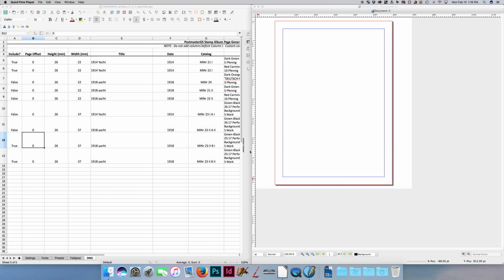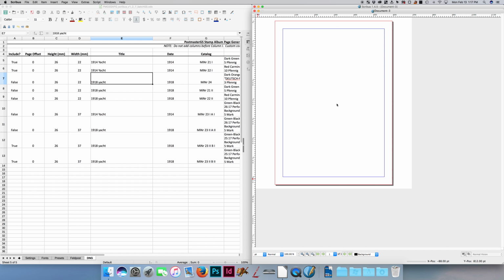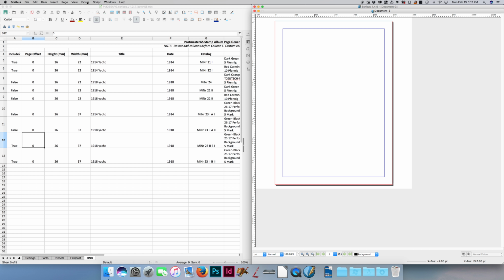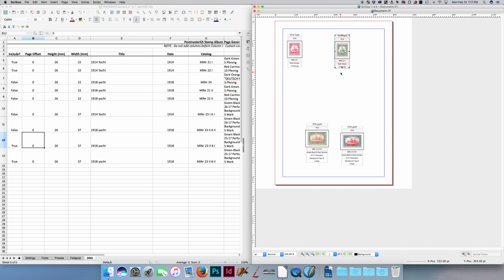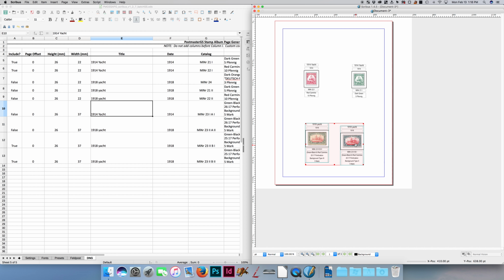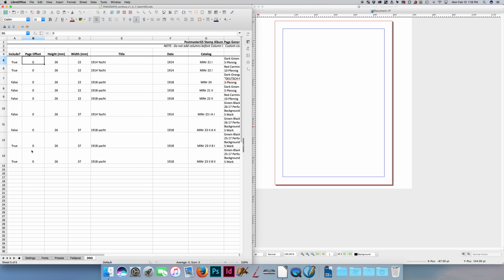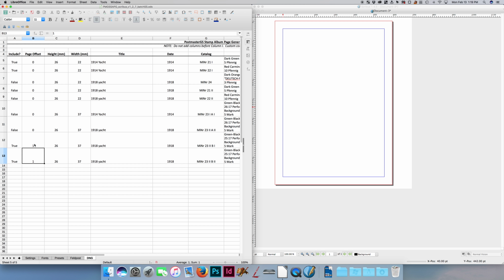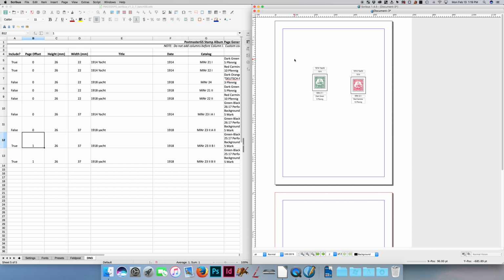PMGS SAPG Scribus 1.2.7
PMGS Stamp Album Page Generator for Scribus v1.2.7